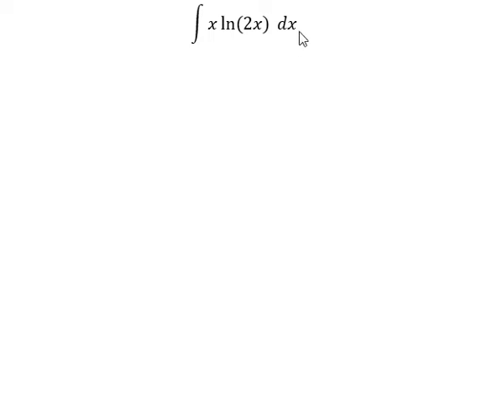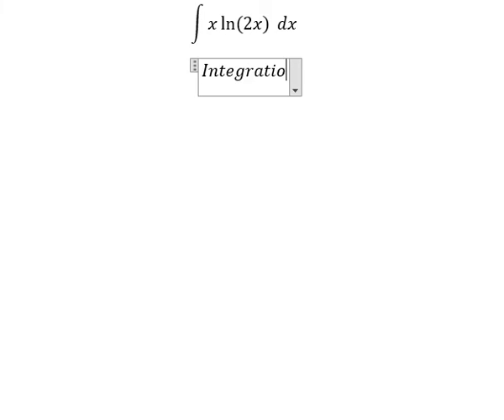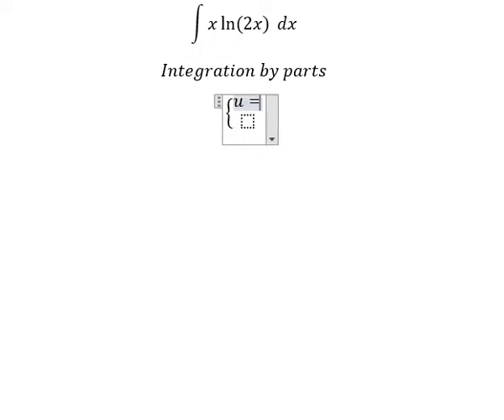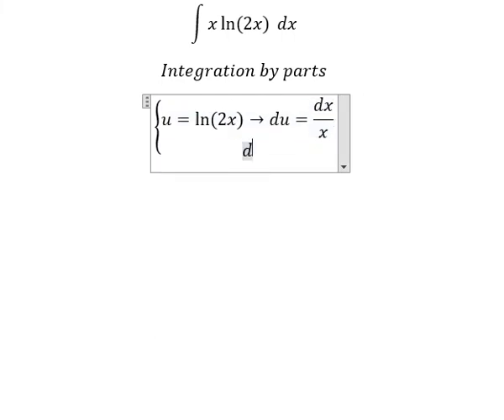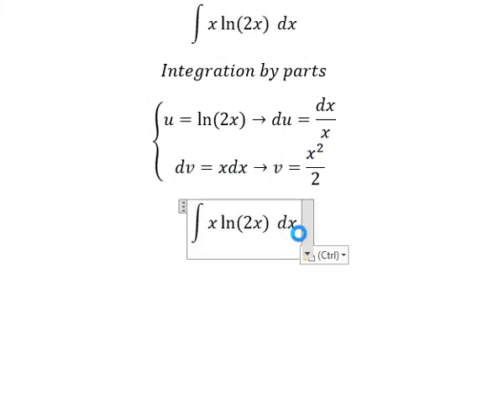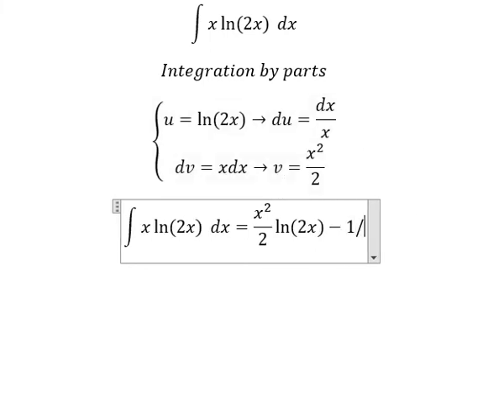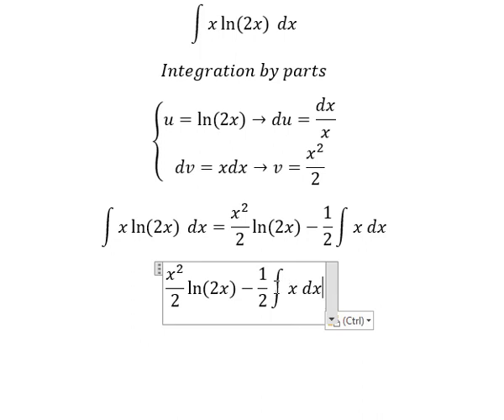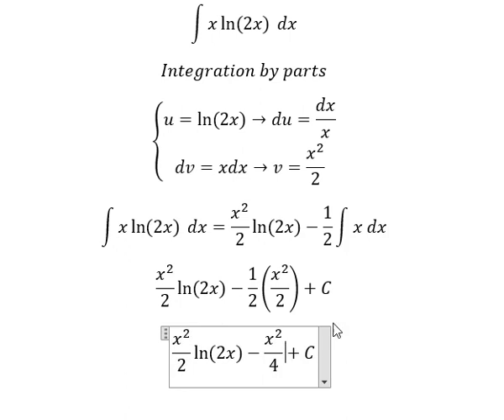Calculus Help: Integral x ln(2x) - Integration by parts - Solutions - Answer